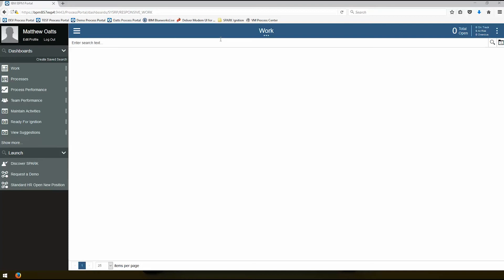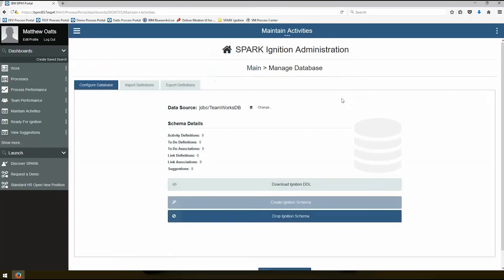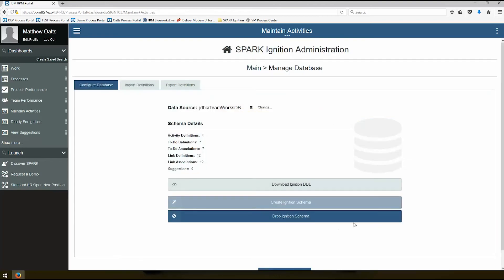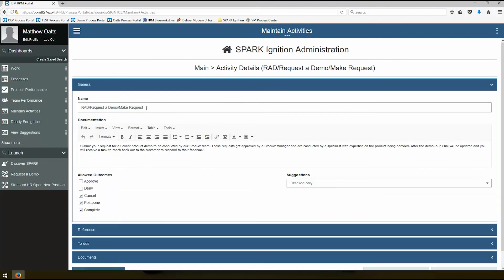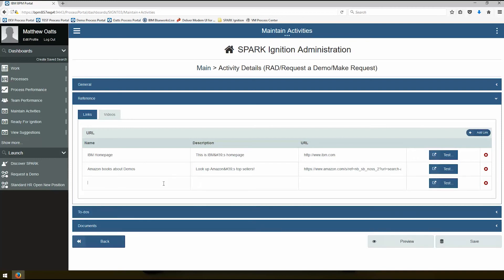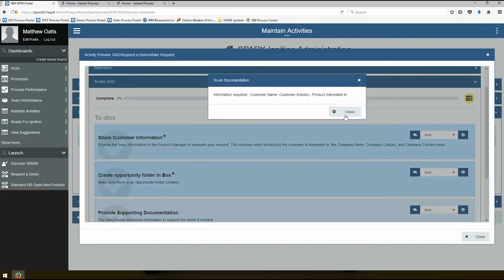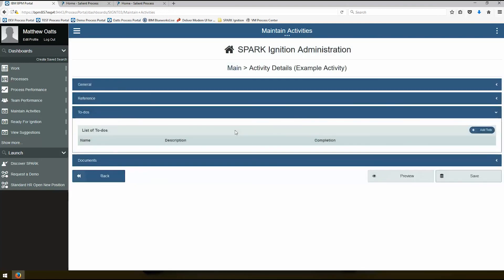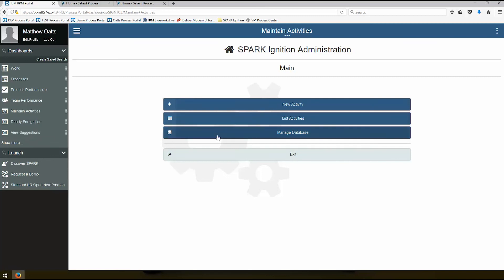SPARK Ignition Maintain Activities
This video shows an admin how to Maintain Activity templates for SPARK Ignition.